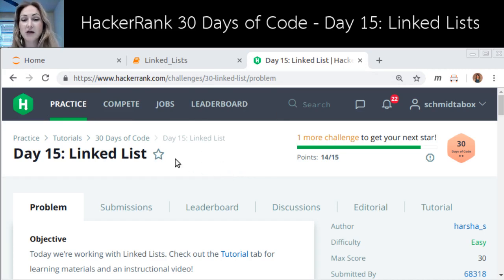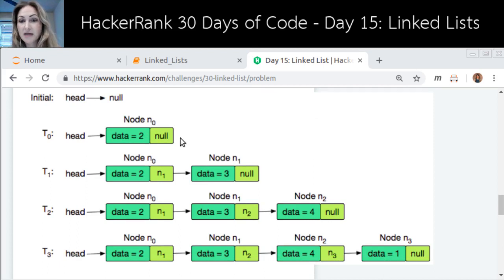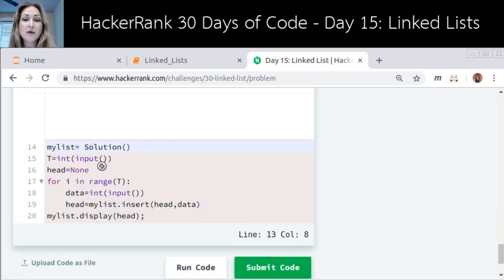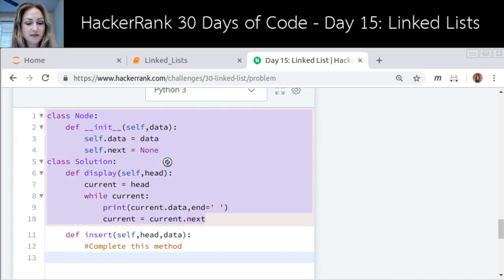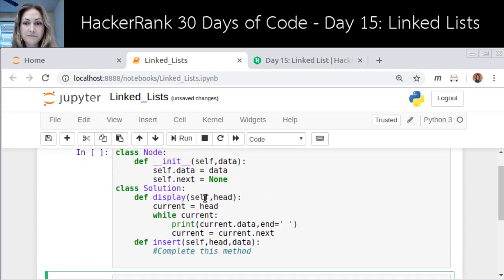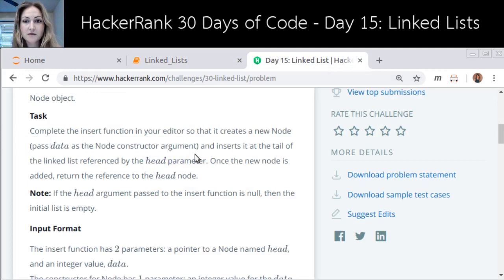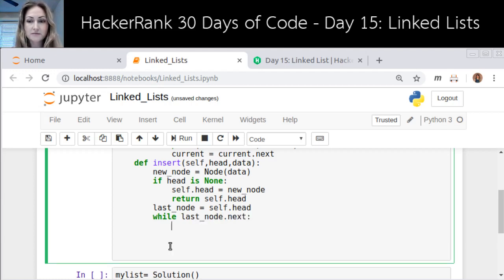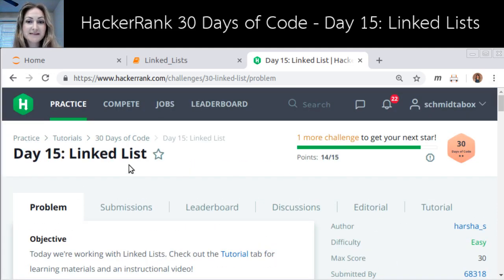HackerRank 30 Days of Code - Day 15: Linked Lists (Python)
I walk through Day 15 from HackerRanks 30 Days of Code challenge.